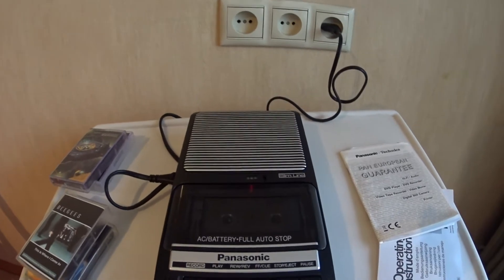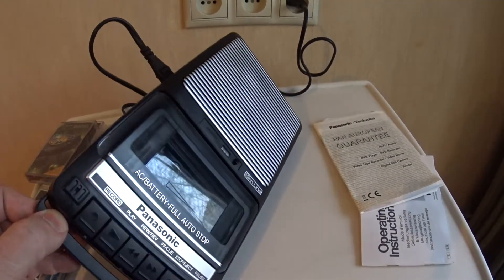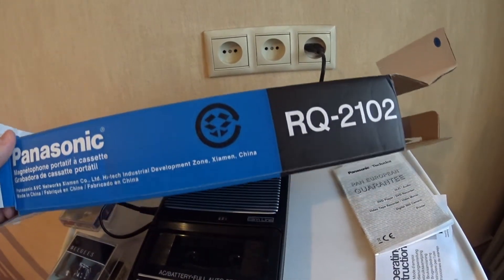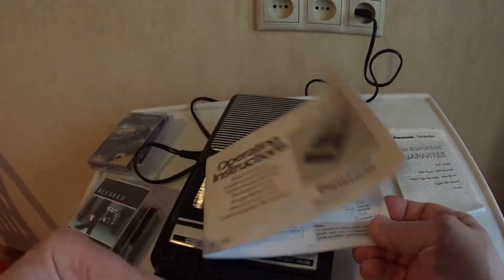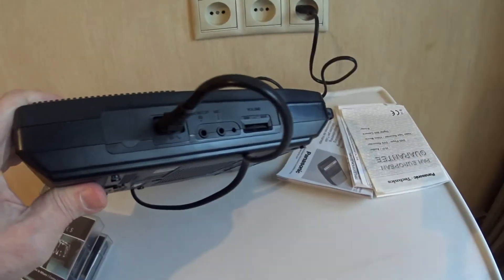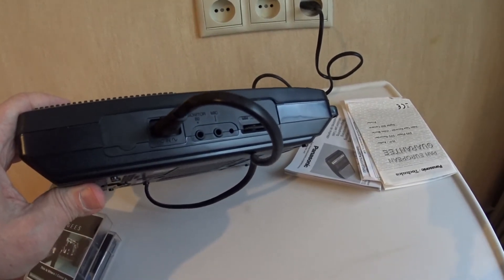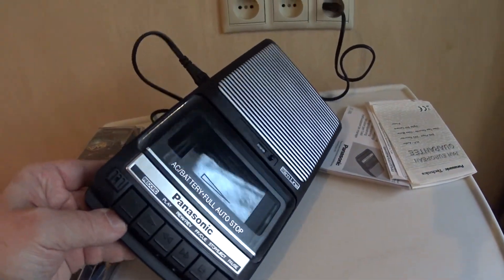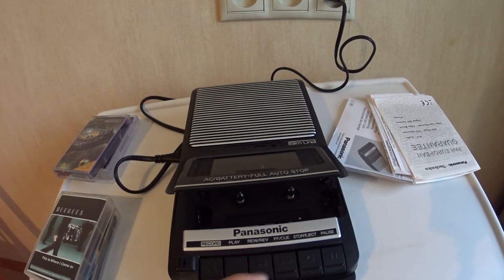2007 Panasonic RQ-2102 cassette recorder - short review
My Panasonic RQ-2102 cassette tape recorder, bought in 2007, unboxed and turned on for the first time today February 25, 2017.